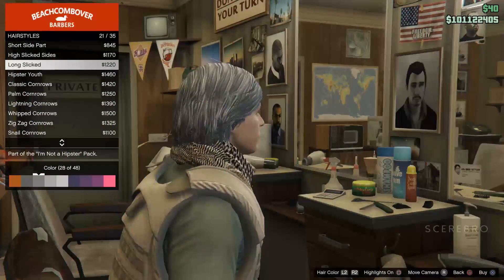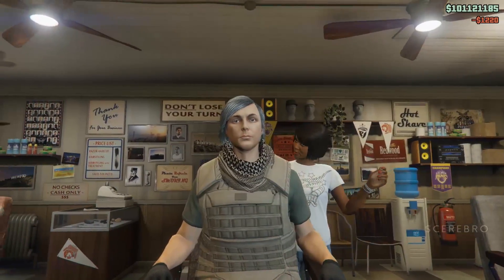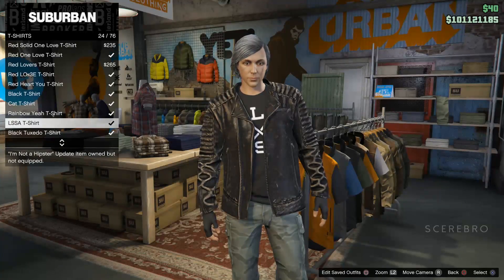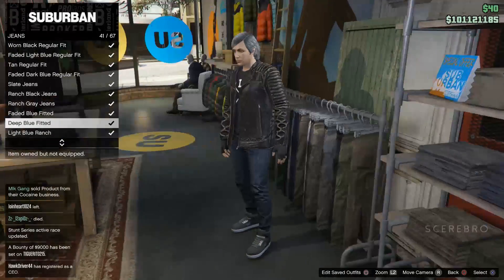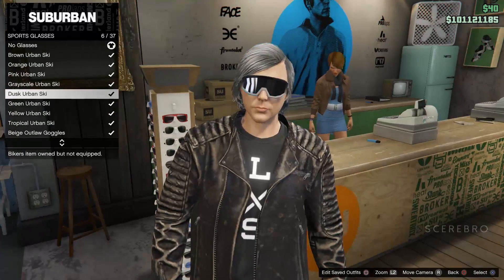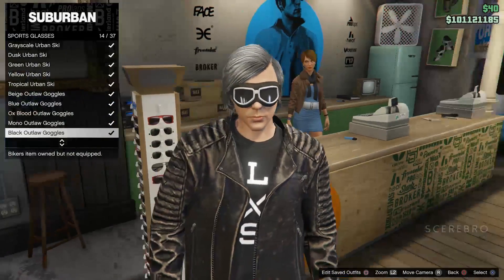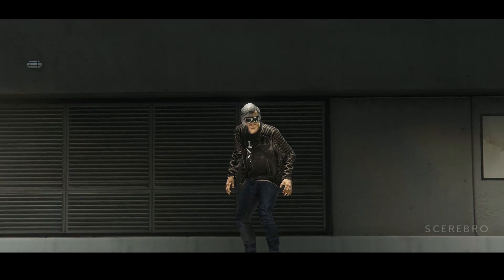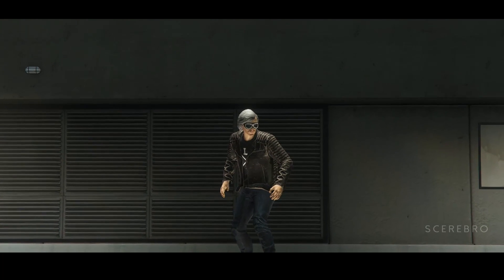GTA 5 Online - How to dress up like "Quicksilver" (From X-Men Apocalypse)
Grand Theft Auto V Online - How to dress up like Quick Silver from X-Men First Class and Apocalypse/Marvel/Comics